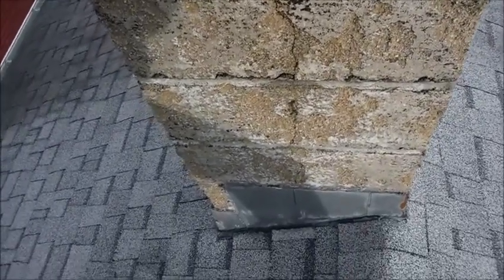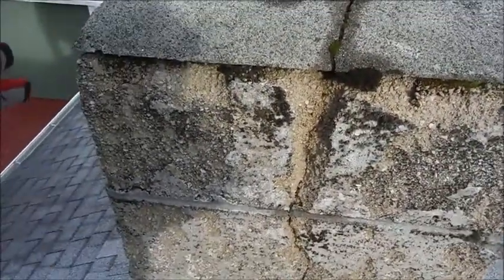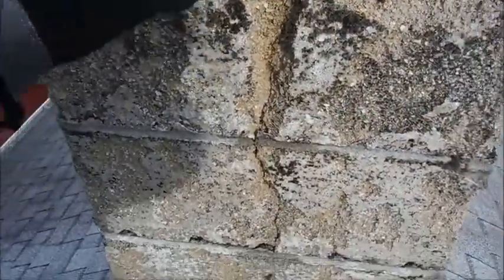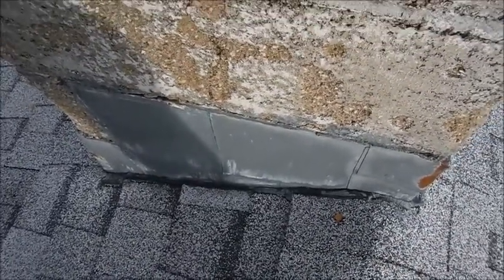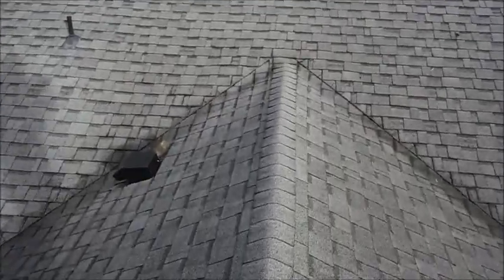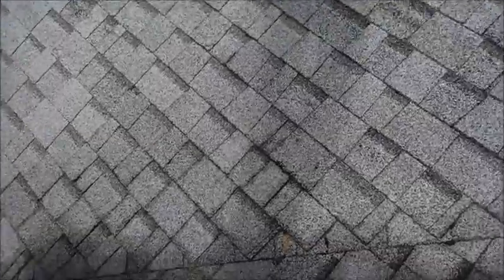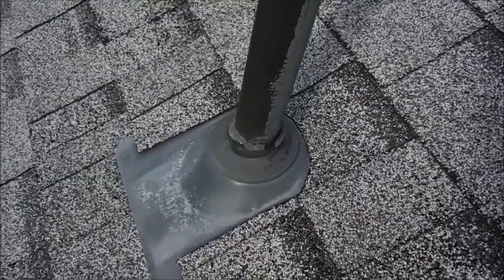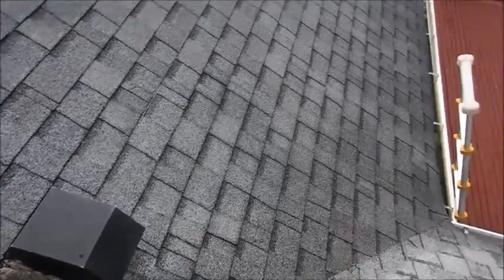Seattle Home Inspector Roof Looks Good From Ground But Not On Top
4739 University Way NE
Seattle, WA 98105

The Seattle home inspection company, Property Inspector, LLC,  Shows Roof Looks Good From Ground But Not On Top.

For home inspection services in the Seattle area, look to Property Inspector, LLC. Click here to take advantage of our online scheduling for your convenience.

Property Inspector, LLC has been perfecting the art of Home Inspection since 2001. The industry has continued to evolve with new standards and more advanced technology to confirm the condition of the home. But one thing has remained consistent: our dedication to providing the best Home Inspection solutions.

You’ve got questions, we’ve got answers!